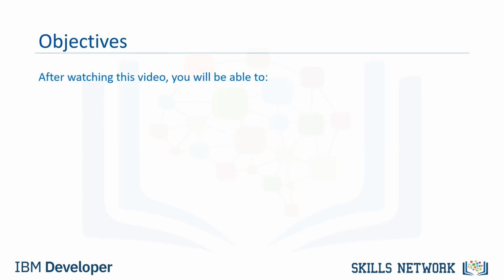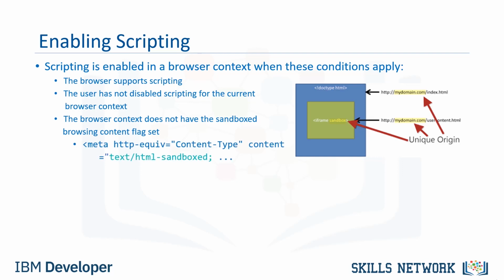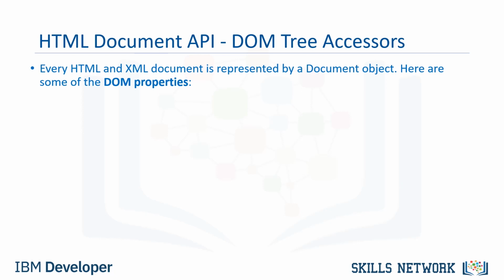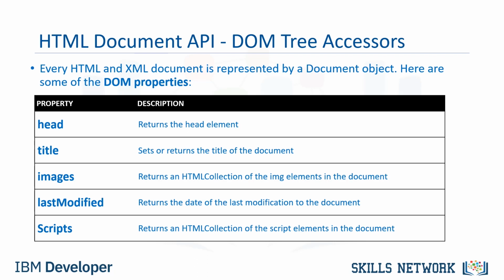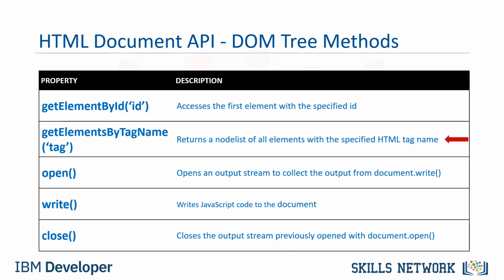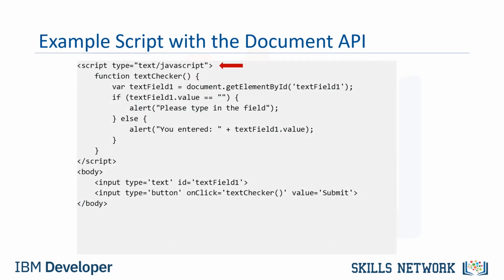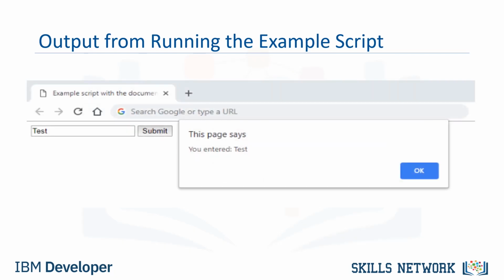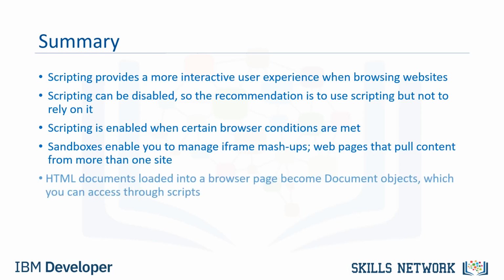CAD 2 1 5 v5 HTML Scripting